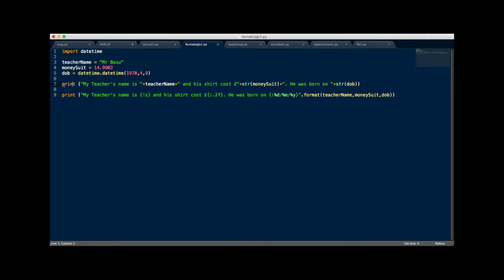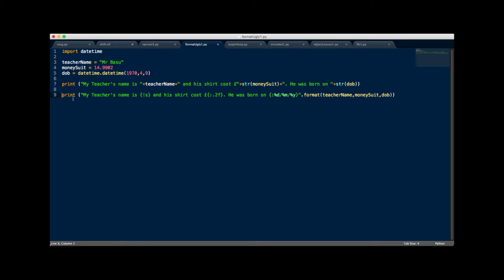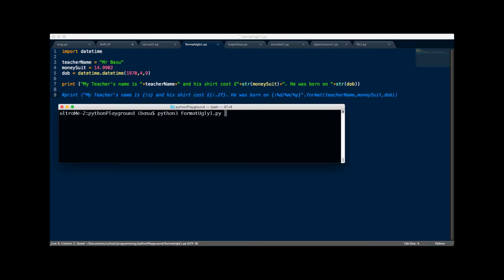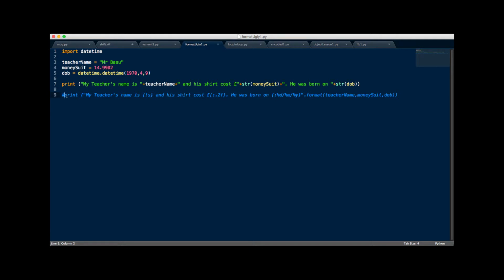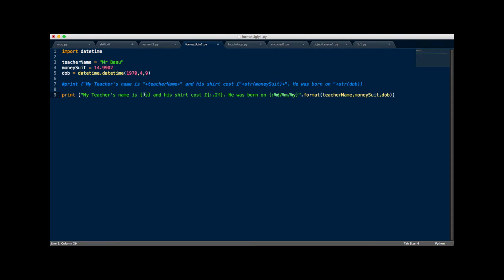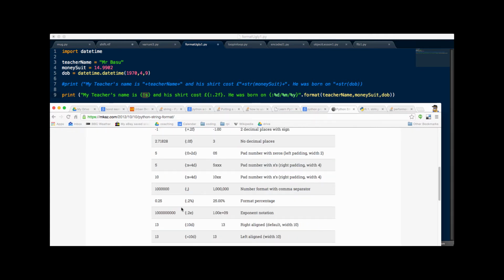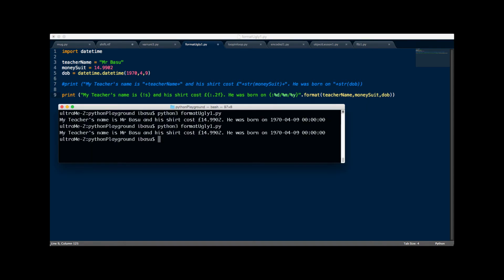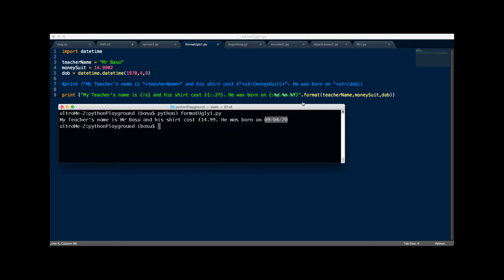python String .format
using the .format tool to manage variables in a string